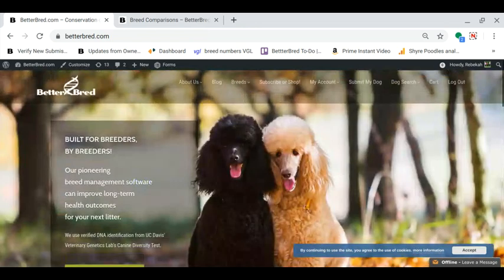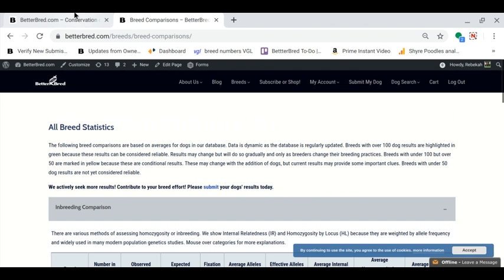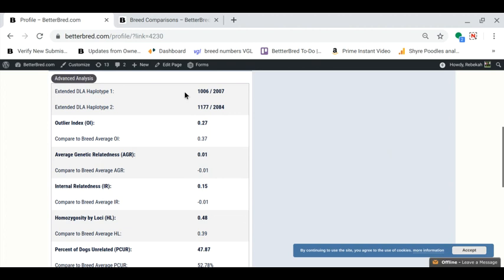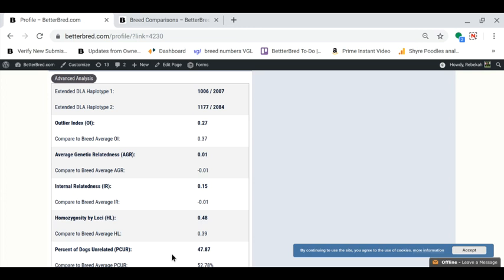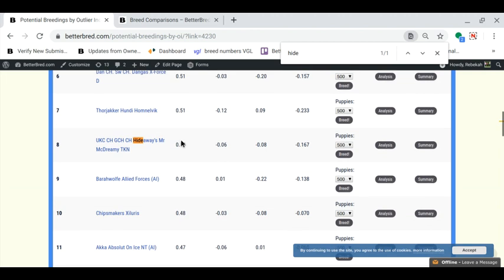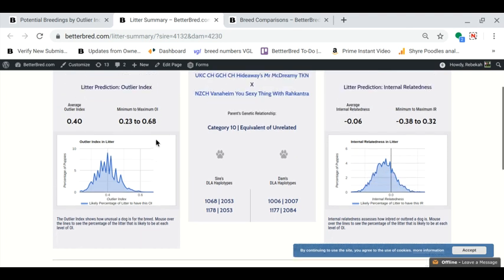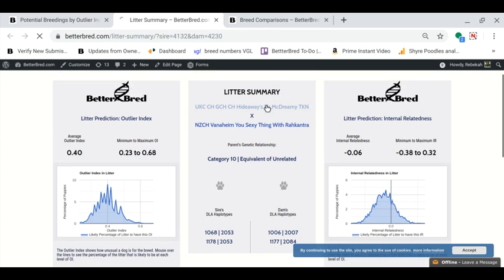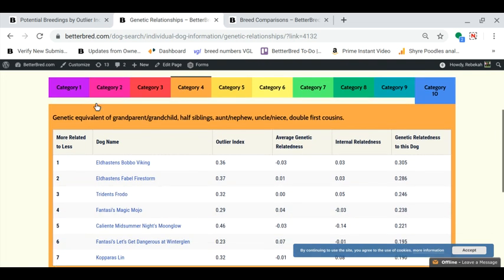Swedish Vallhund test breeding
To join BetterBred and begin preserving your breed for the future,